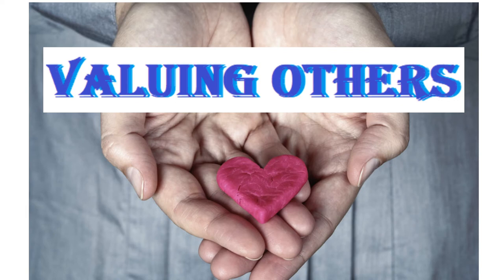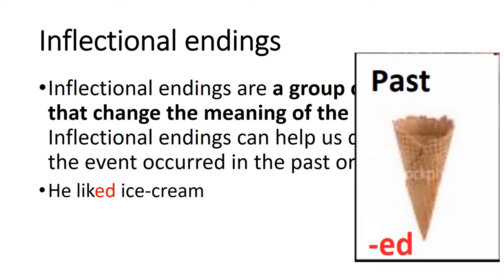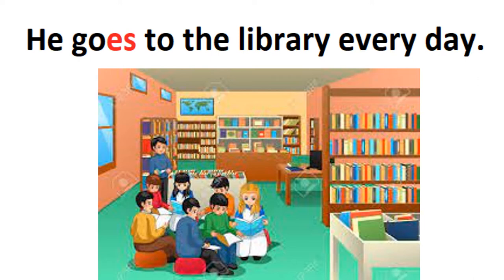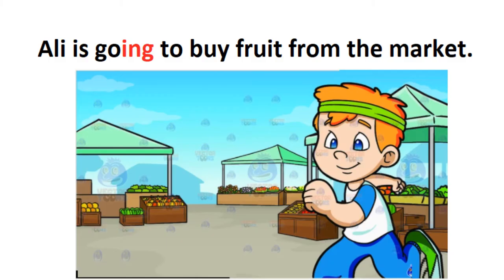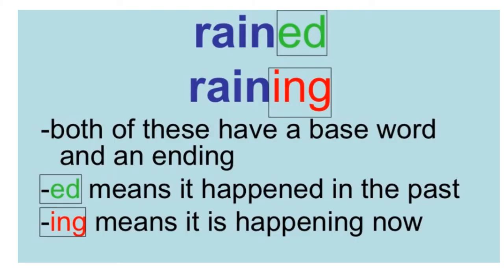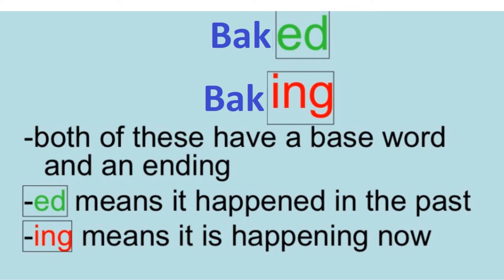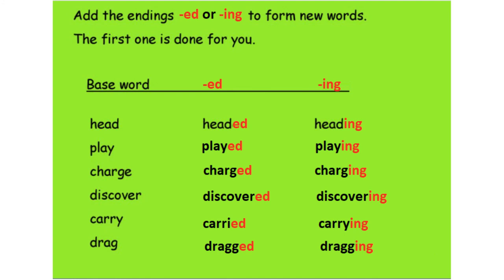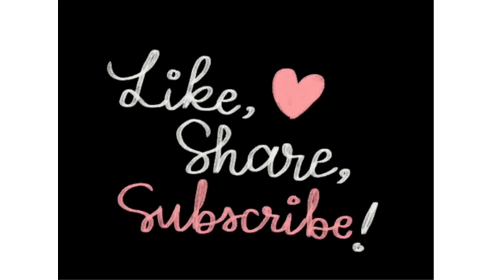English 4/Chapter 6.3/Inflectional endings/Valuing Others in Urdu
Pakistan home school present n this video for learning basic English of class 4 Punjab text book board of Pakistan, new syllabus one nation one curriculum . Because Urdu is our national language and English is difficult for people attending govt school because they come from low socioeconomic background. So that is why main language of instruction used in video is Urdu. one can videos on all subjects from class 1 to class 5 including Urdu, English, Math and science. you can find us on Facebook page Pakistan home school  and website pakistanhomeschool.com.